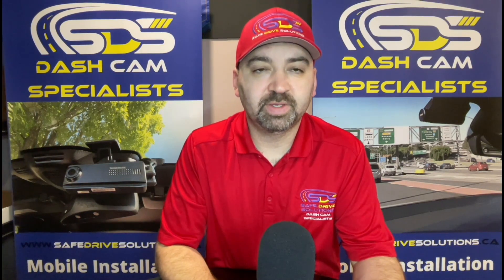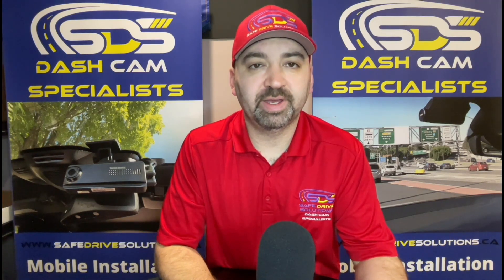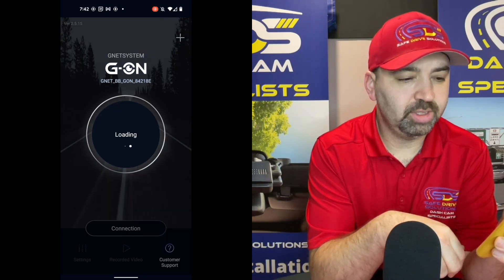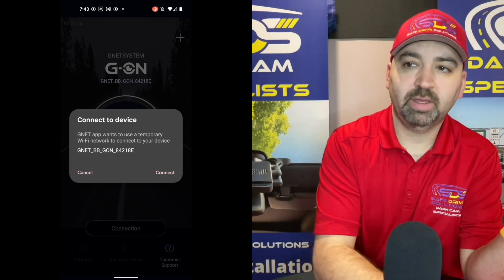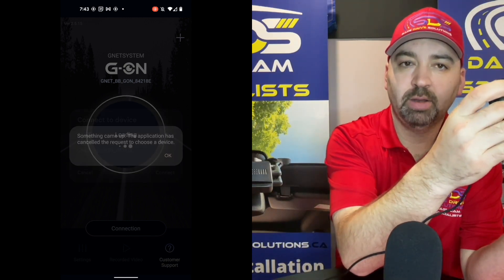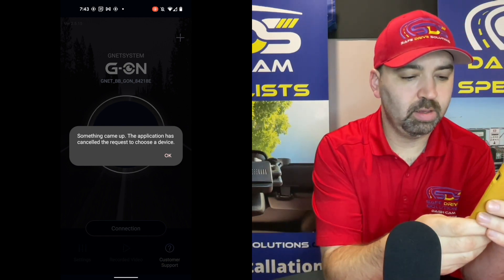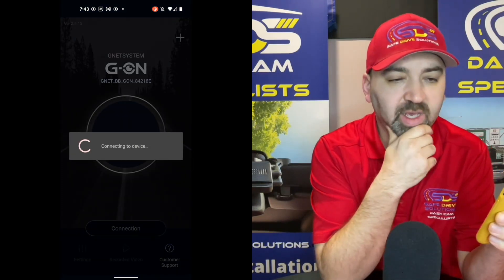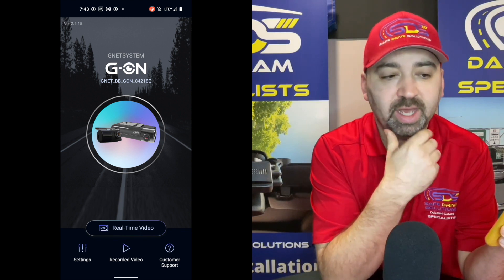How To Pair GNET Dash Cam To Android Phone